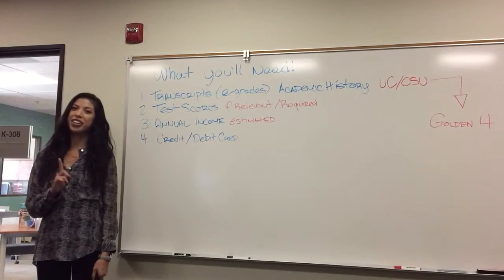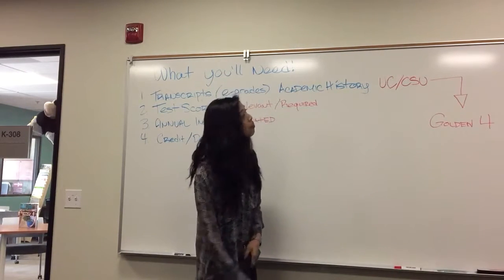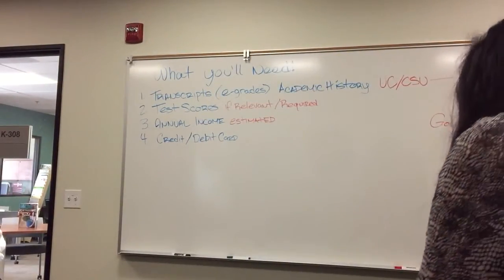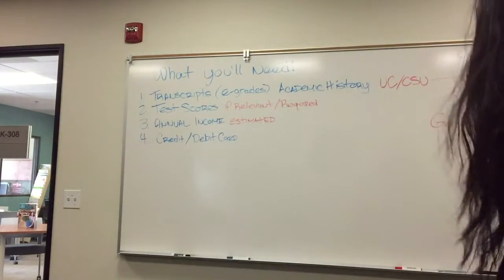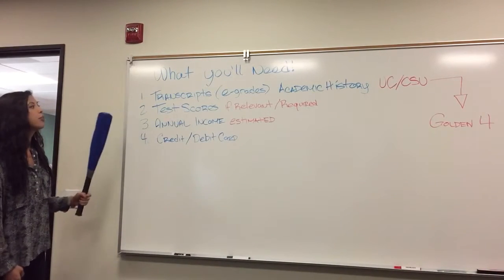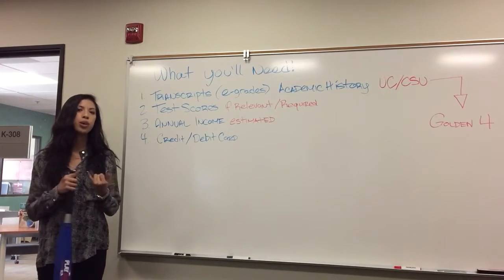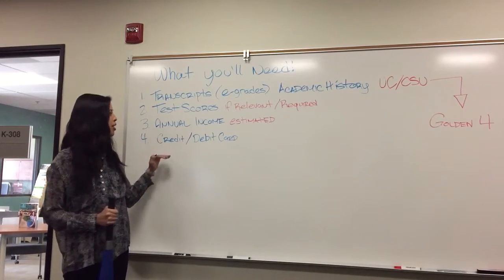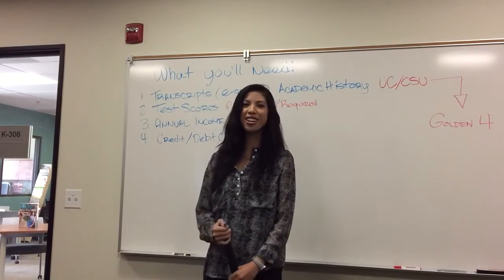CSU/UC Admissions Application Materials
Discussion of what materials are needed to fill out the Cal State University and University of California Admissions application.